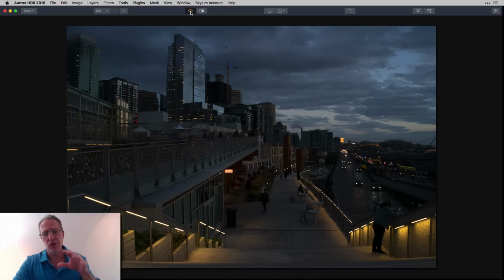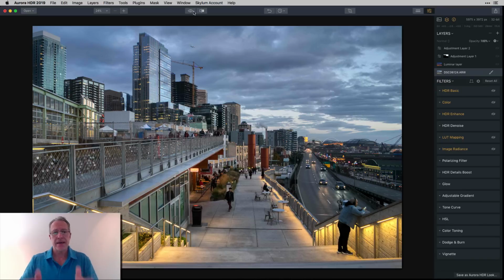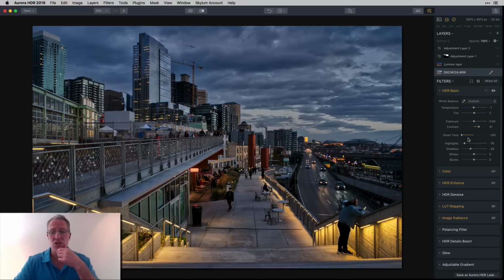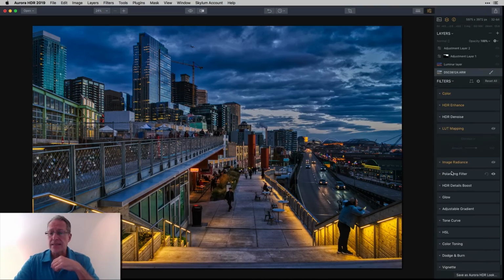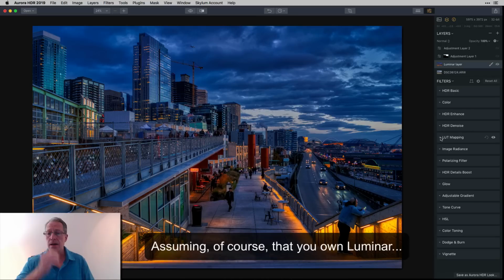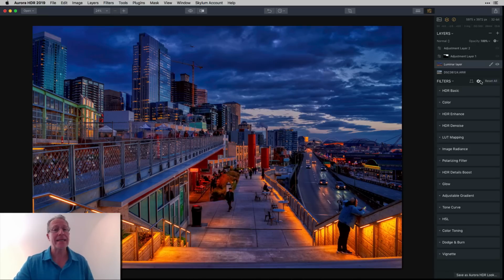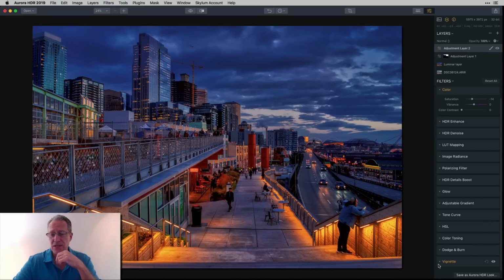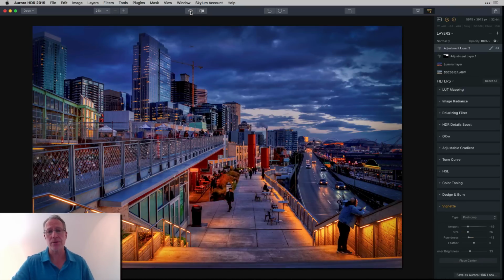Aurora HDR 2019 Workflow + Holiday Offer!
In today's video I delve into the world of HDR, creating a photo in Aurora HDR. It's a blue hour shot from Seattle, and I use a few filters and layers to get the look that I want. Follow along!